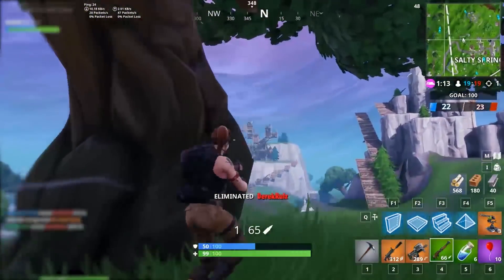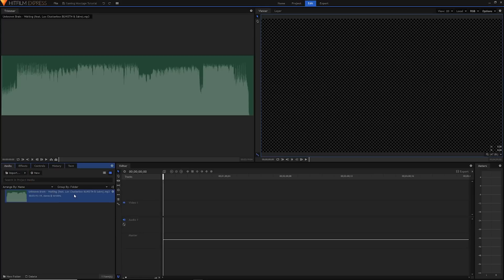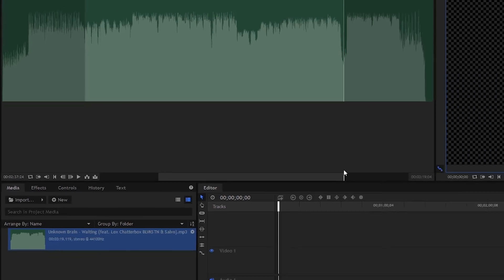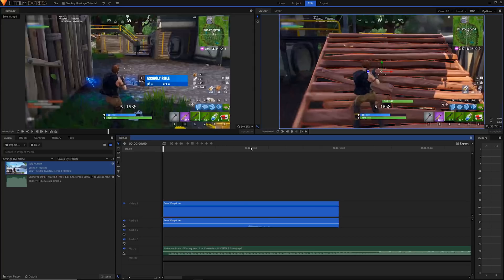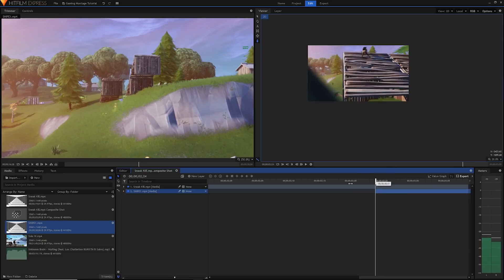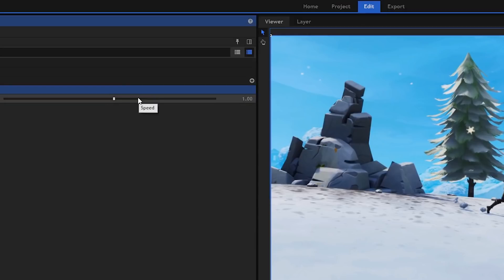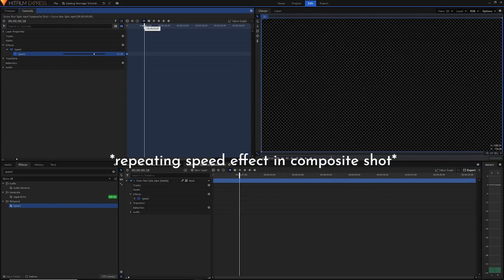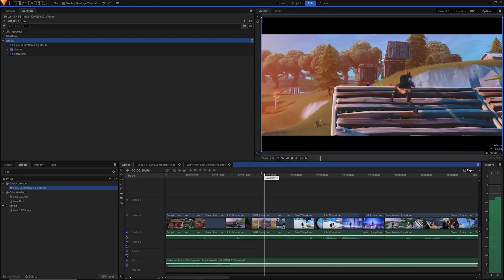How to Edit a Gaming Montage (Fortnite) in Hitfilm Express - In-Depth Beginner Tutorial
In this Hitfilm Express Tutorial, I'll be showing you my process for editing a short gaming montage from start to finish in free video editing software. This Fortnite montage editing tutorial shows you not just the basics of editing a montage, and some fancier effects, but also some small tips and tricks picked up from experience while editing this montage.

This Coloring tutorial uses the HSL Effect, which is the main effect I used in this tutorial. As I mentioned in the video, it's best to go "light" with color grading, especially on the contrast. So any curves/contrast adjustment I made was very light, and the bulk of the grading is done by the HSL Effect, as in this video